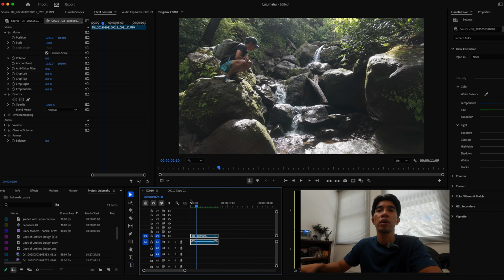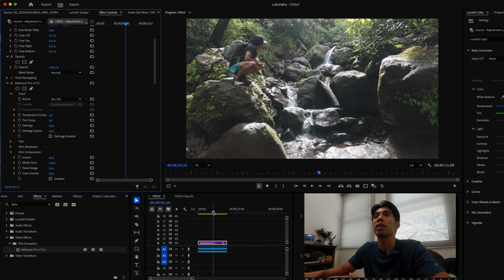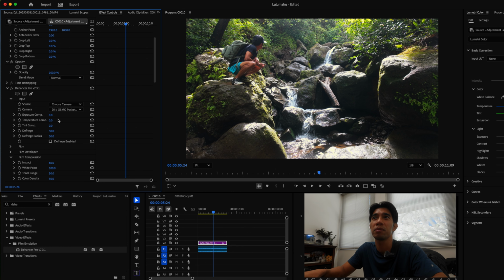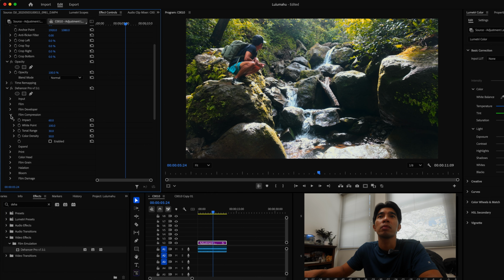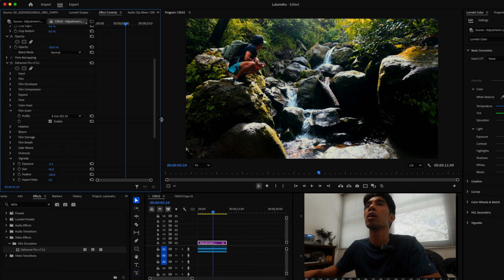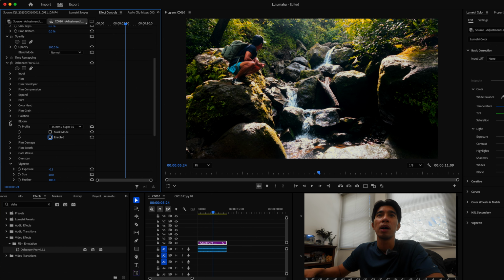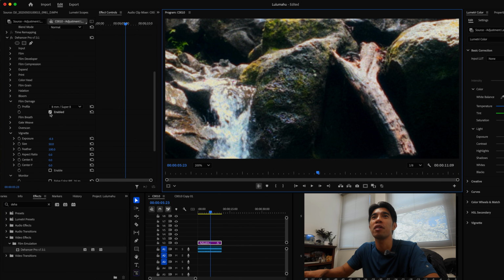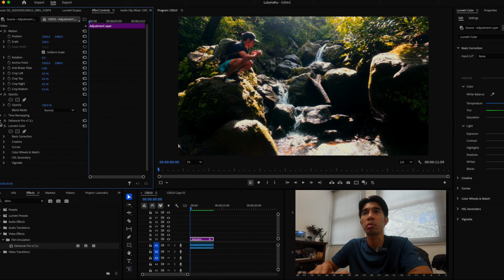Make Your Osmo Pocket 3 Footage Look Cinematic with Dehancer– Easy Tutorial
Easy tutorial on how to get that cinematic film look using the Dehancer Emulation Plugin

Dehancer is a Film Emulation Plug-in that gives you everything you need to get The Film Look. It features film stocks and film overlays for your video projects. They also have the Dehancer app for iOS , which brings cinematic color grading to your iPhone and iPad, offering an unparalleled analog film experience.
Check them out!:    / @dehancer